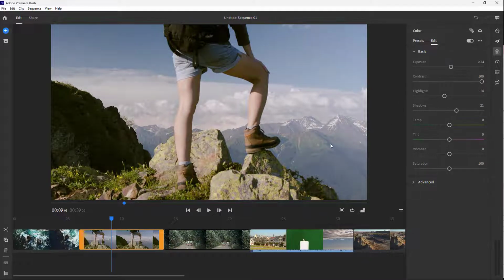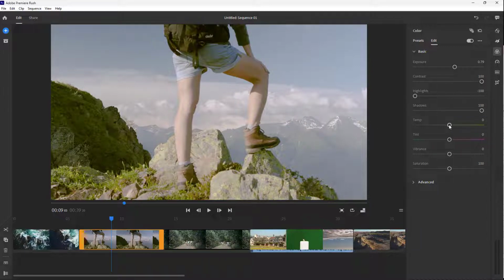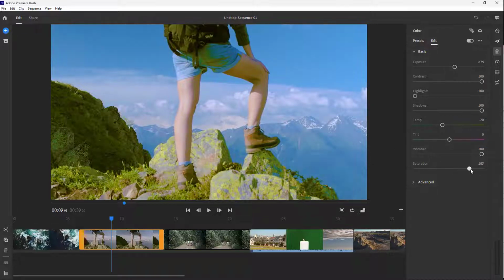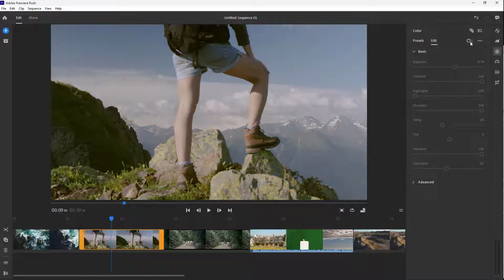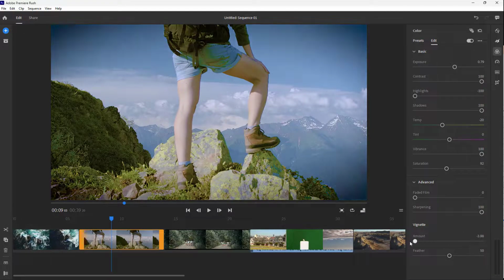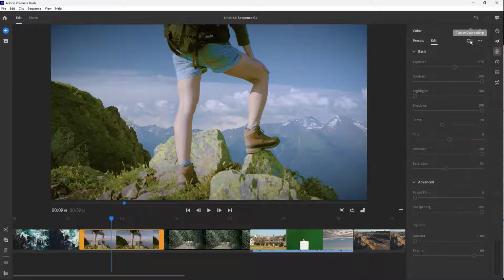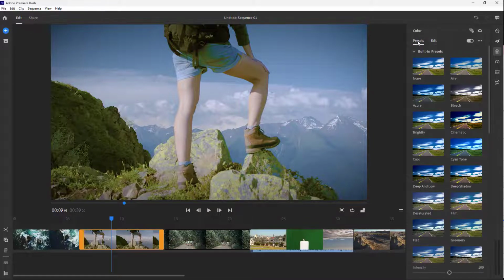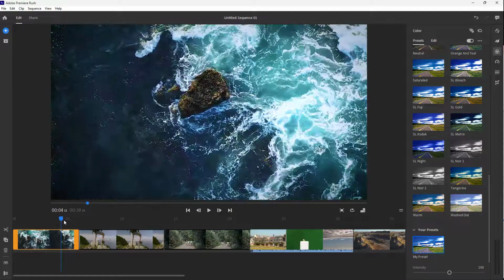Premiere Rush Tutorial - Lesson 9 - Edit Color Settings and Make Presets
In this tutorial, we will be discussing about Edit Color Settings and Make Presets in Premiere Rush